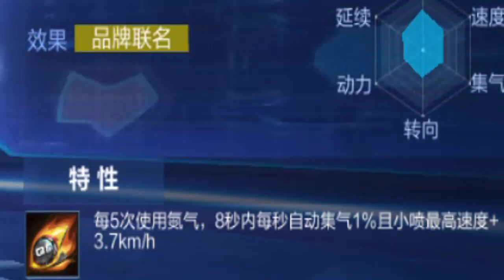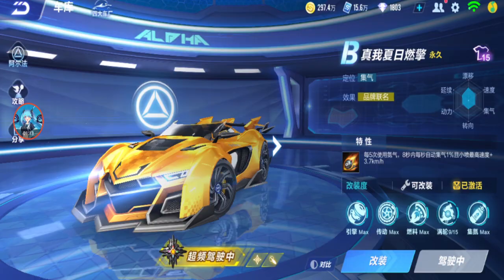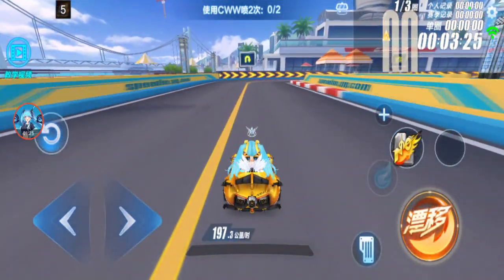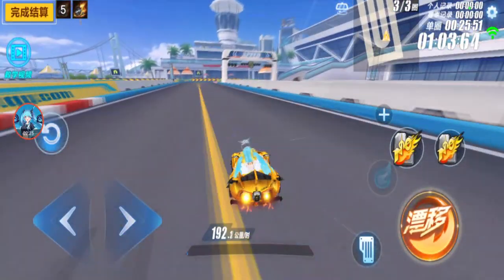Realme B Class Car 【QQ Speed Mobile】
another Realme car, but this is a free B class.

(Shoutouts) Thank you for joining my membership:
🏆💎DIAMOND TIER💎:
DZACK GAMING, TUFFY RUSHY, DRAGOON3000, AZLI MW
🥇🌟GOLD TIER🌟: Muhammad Zamzami
🥈 Silver Tier: camelia daiamond, Oxcii